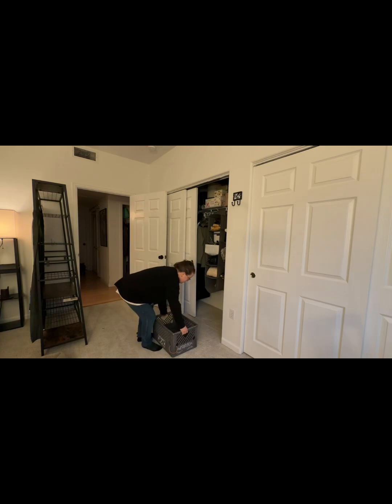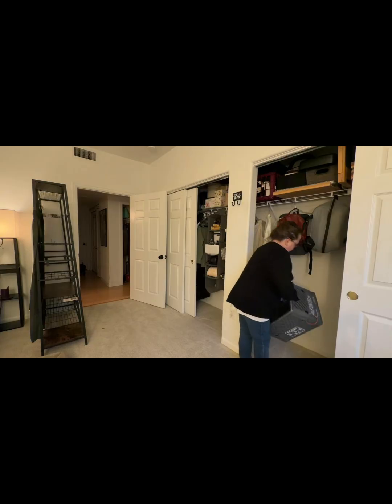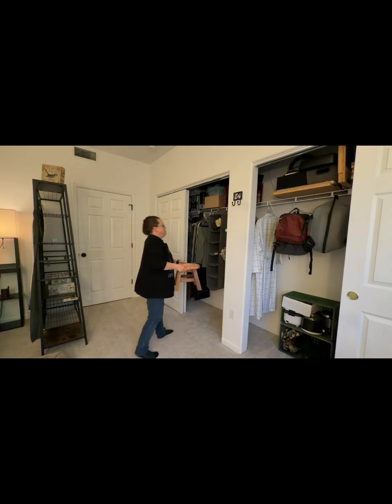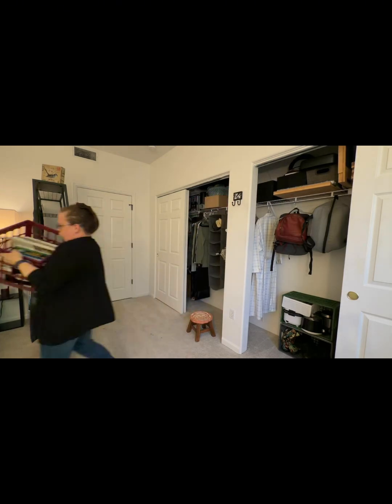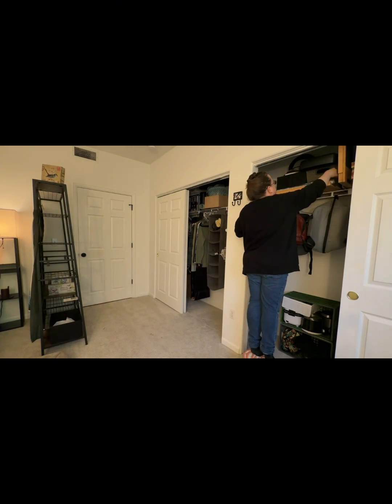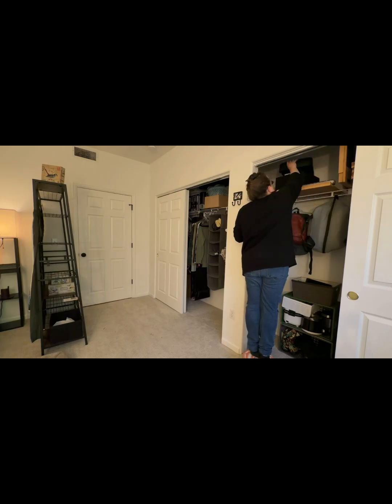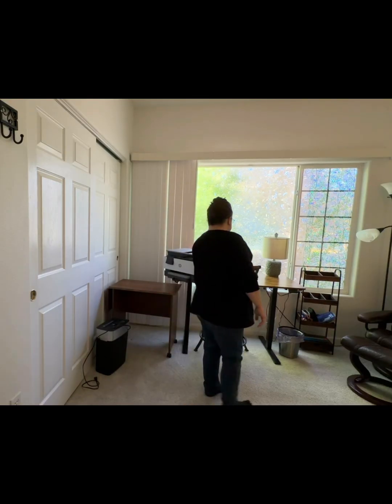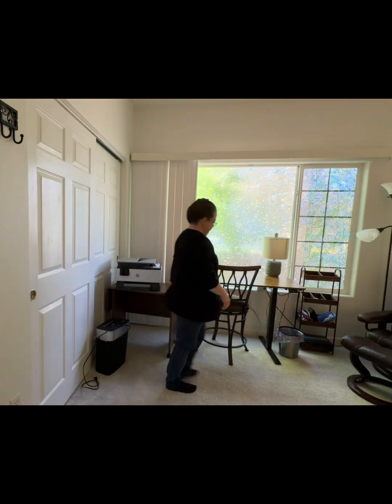Full Room Reset: Mom’s Bedroom After Carpet Cleaning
Today I’m putting my mom’s room back together after having the carpet cleaned. Everything had to be moved out, so now it’s time to reset the space and get things organized again.

It’s a simple reset video—just cleaning, rearranging, and putting everything back where it belongs so the room feels normal again.